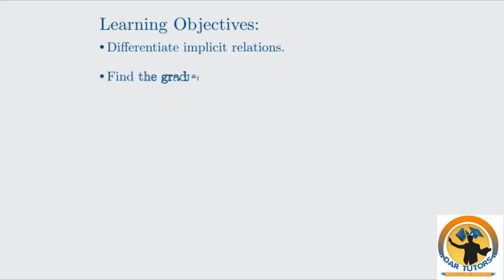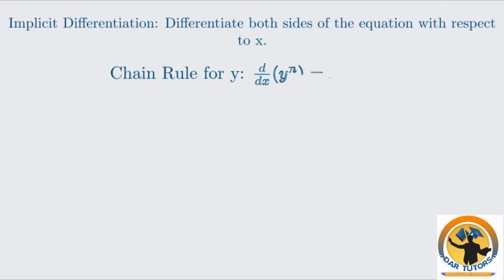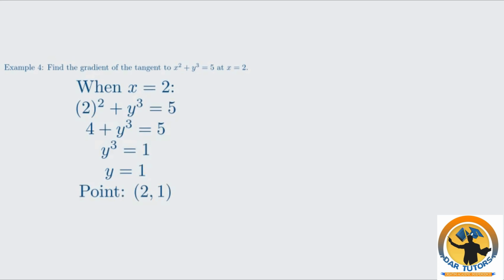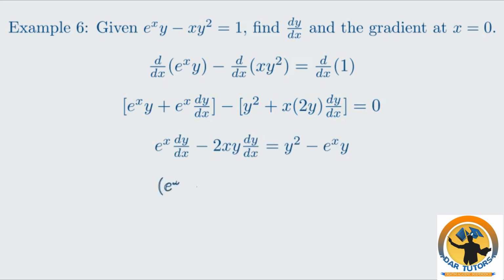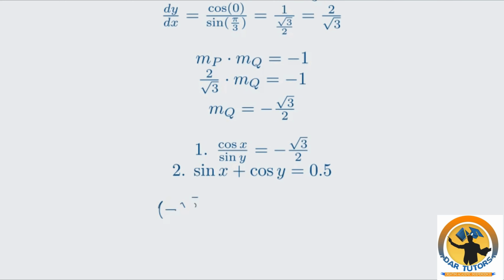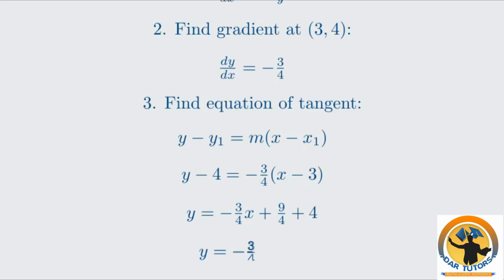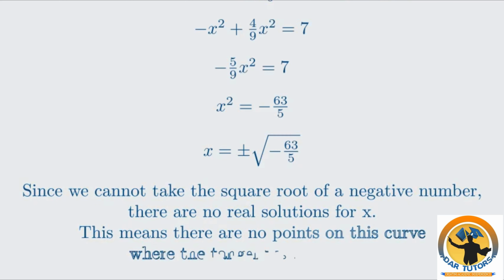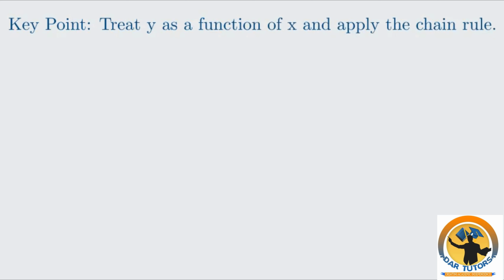Implicit Differentiation Mastering Derivatives of Implicit Relations